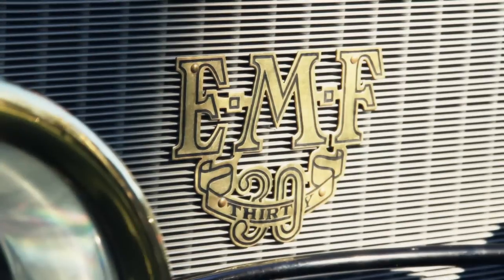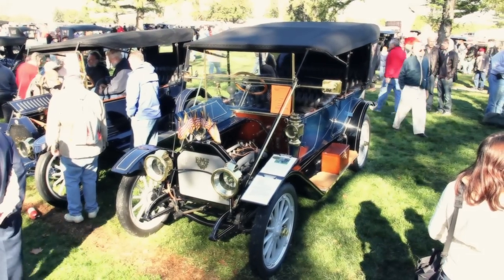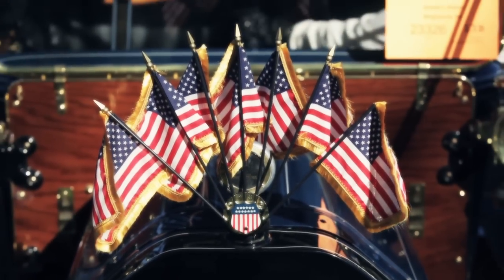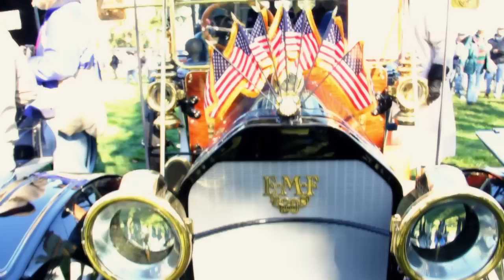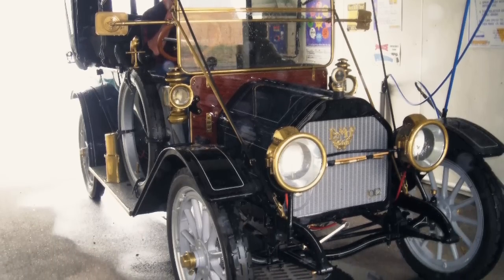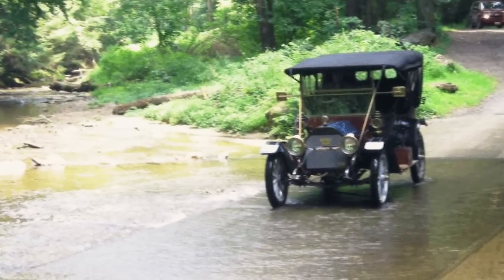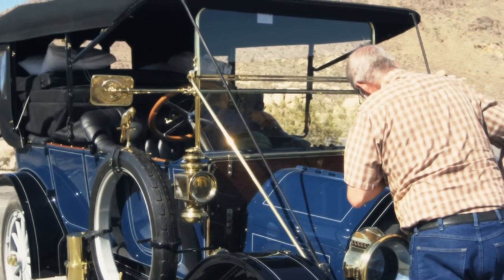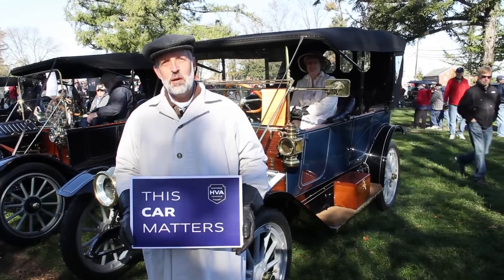THIS CAR MATTERS: 1912 EMF Touring Car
Joe and Betty Swann drove their EMF, one of the first vehicles of the Brass Era, on a 40-day, 4,200-mile cross-country odyssey.